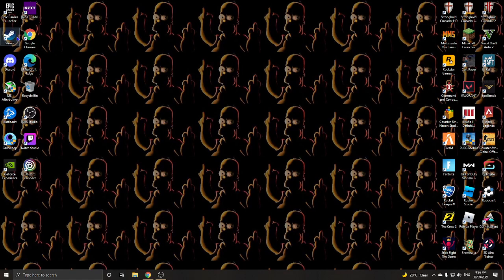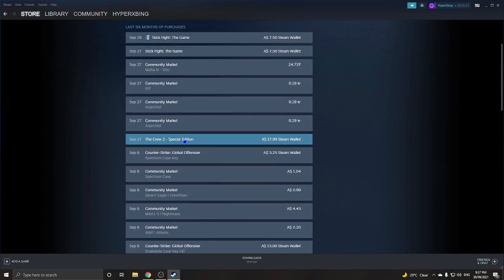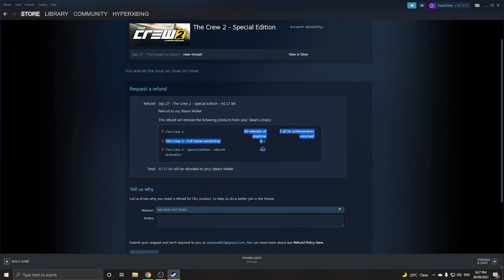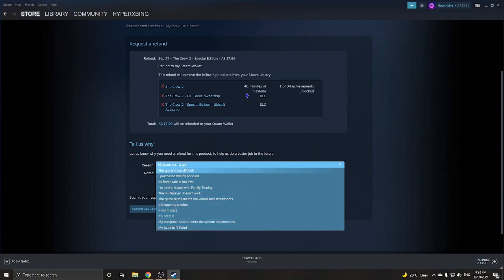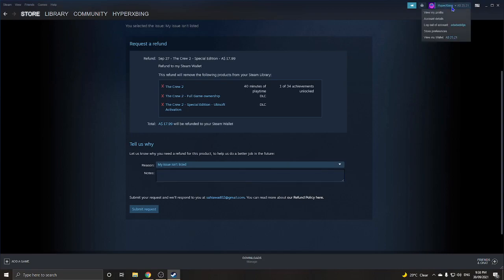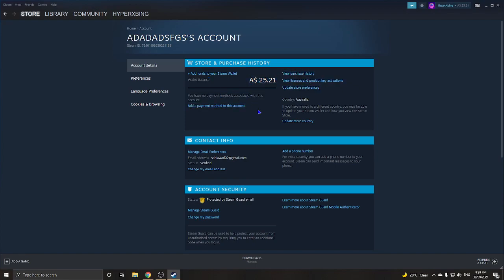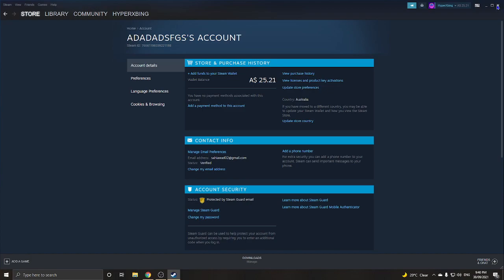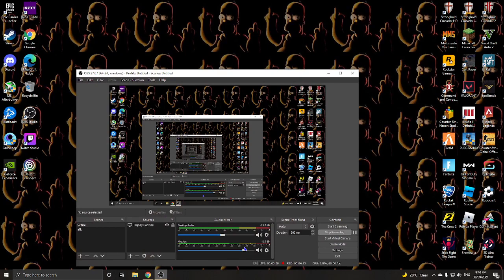HOW TO REFUND ANY GAME ON STEAM FULL PAYMENT BACK (SIMPLE AND EASY)